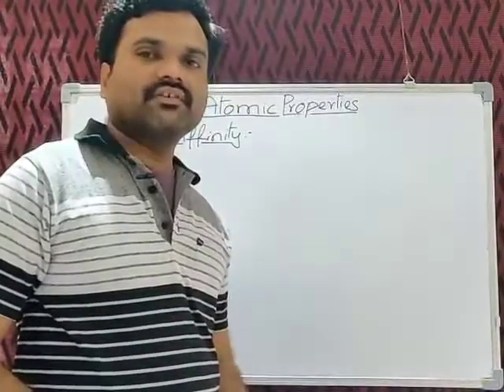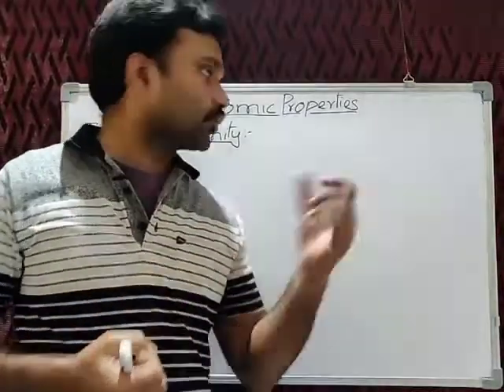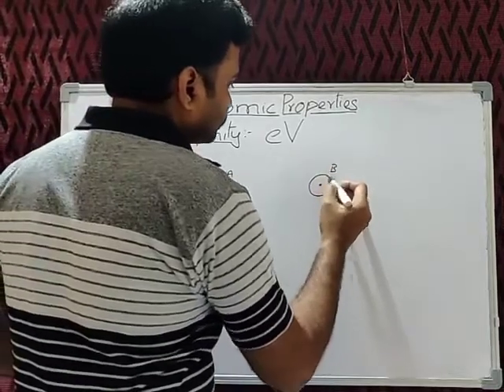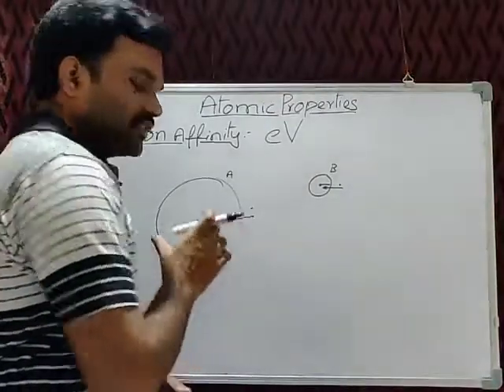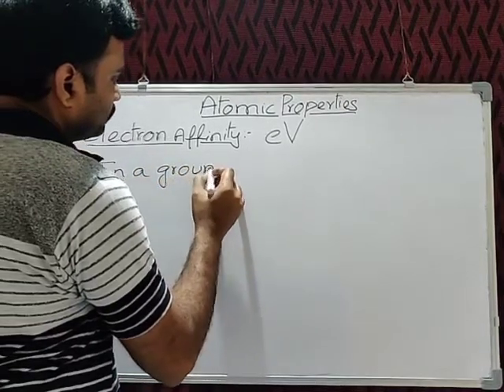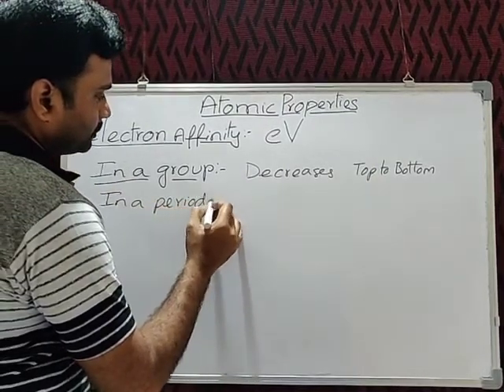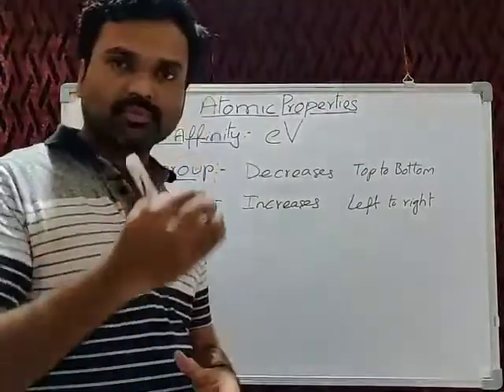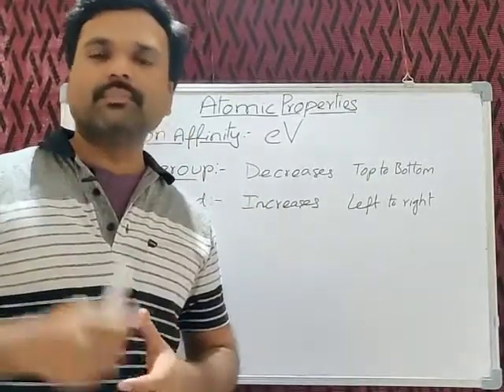PERIODIC TABLE - ELECTRON AFFINITY